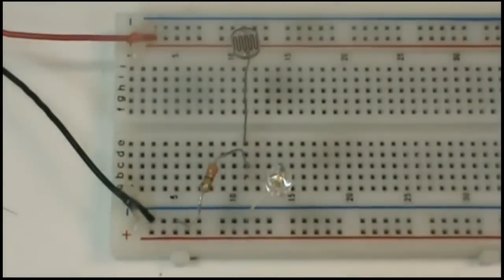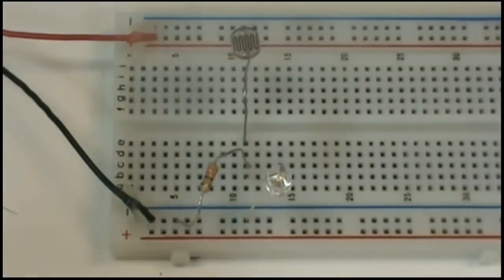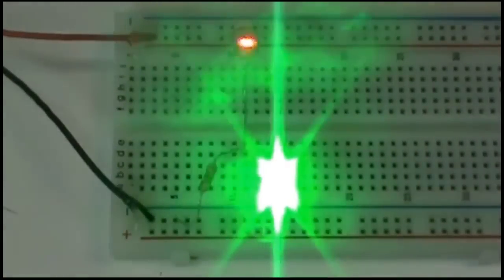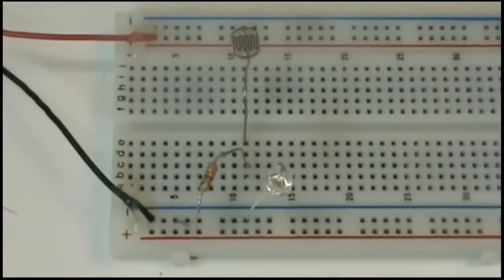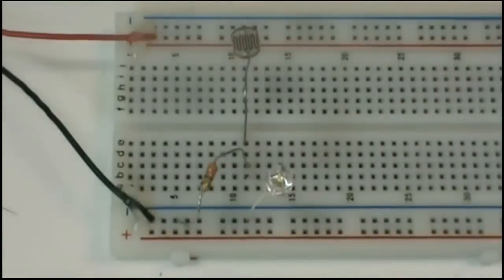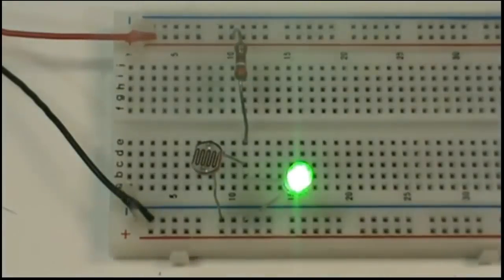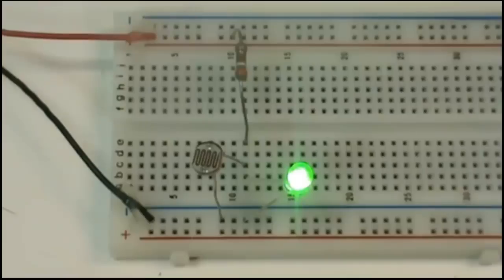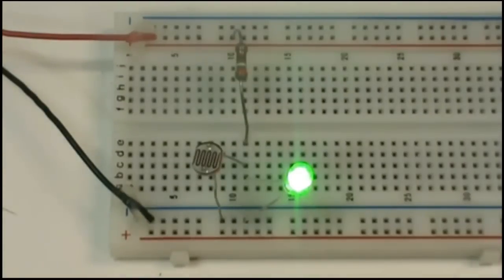Simple Light and Dark Detector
A very simple light and dark detector that demonstrates the concepts of voltage dividers. A video showing how the voltage divider resistor values were calculated will follow. Please reply using a complete sentence and a question mark if your asking a question. The resistance in the first case is 330 ohms and for the second case the resistance is 2.7K. This is dependent on the particular photocell you use.